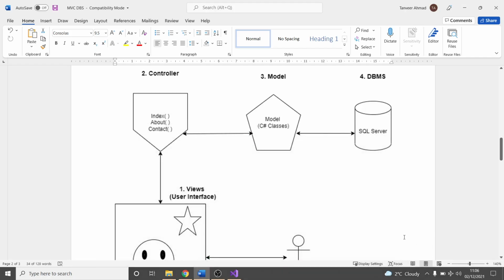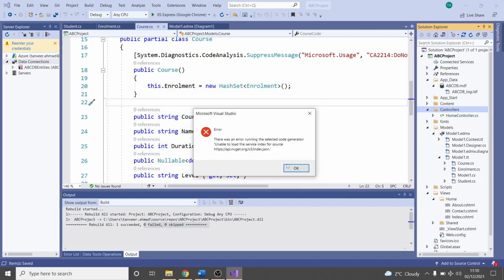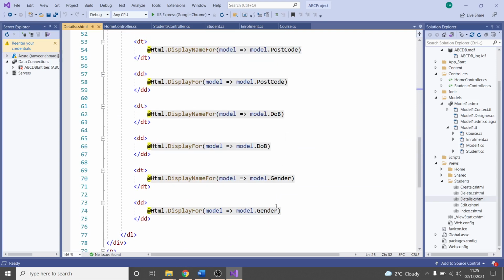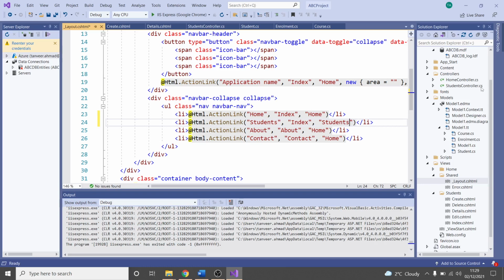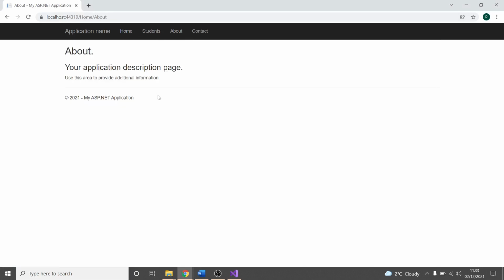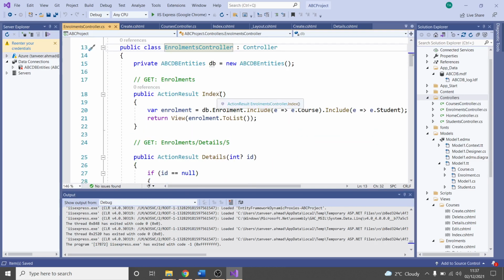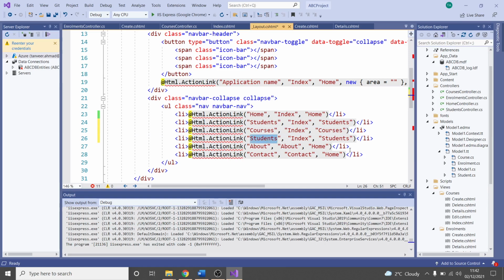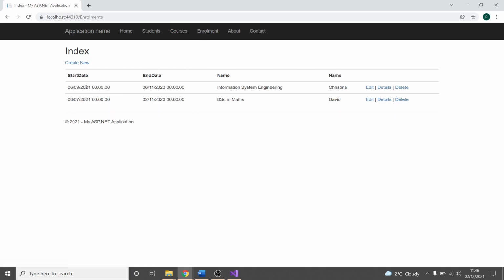MVC: Model View Controller with Database (SQL Server) P2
In this video, you will see how C# classes are created from our entities in database (SQL Server). We will use these classes in the Model folder to create controllers for each class, which will eventually create views as well for the CRUD features (Create, Read, Update and Delete).
You will also learn how to update the menu in the Shared file to add the new controllers and their views (Index).